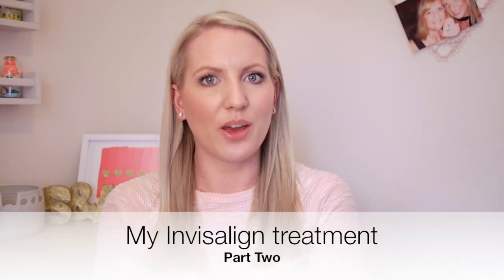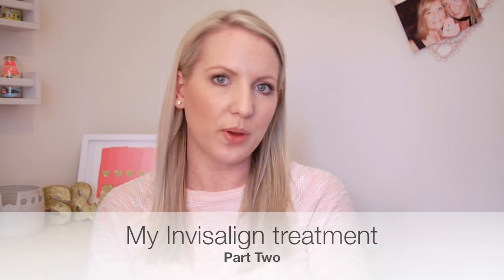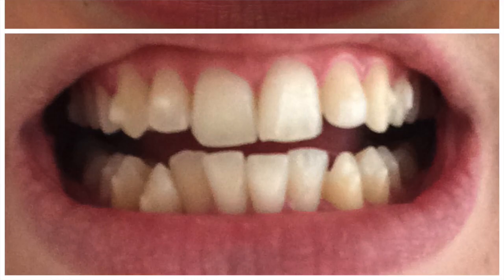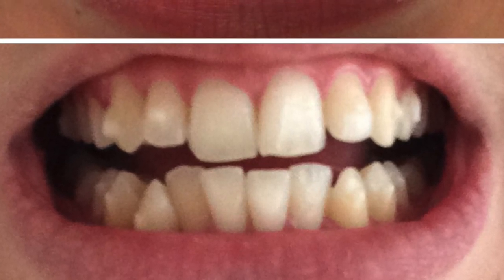Invisalign Part Two | Bella Coco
Hi Everyone! Here is a little update of how my Invisalign treatment has been going!

Dr. Andrew Toy

*I have paid for my treatment but have received a discount in order to share my experience. All of my views and opinions are my own.